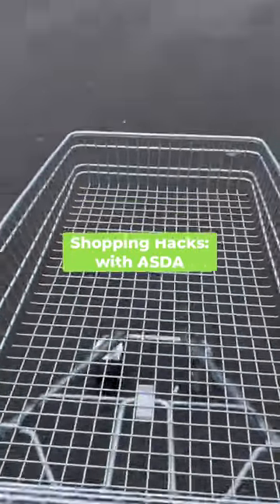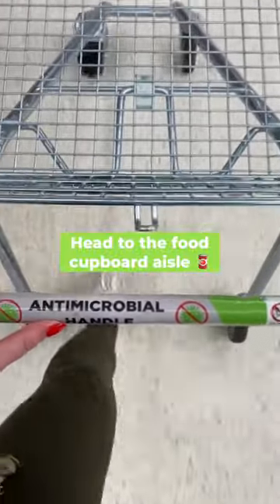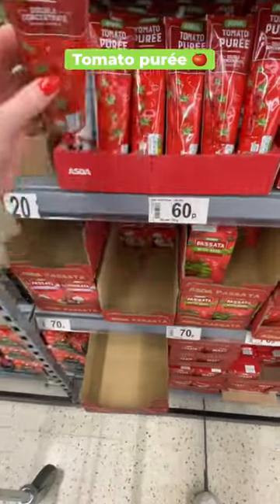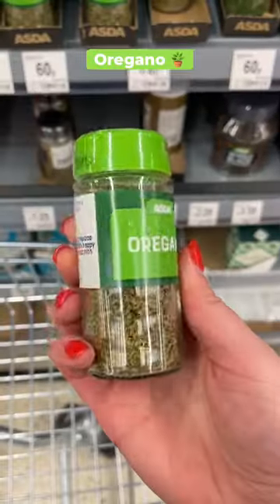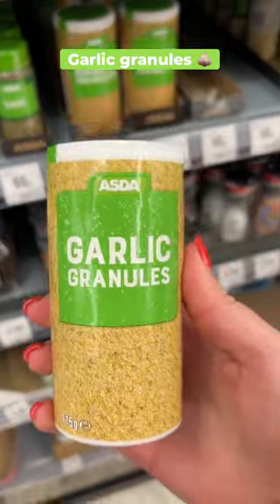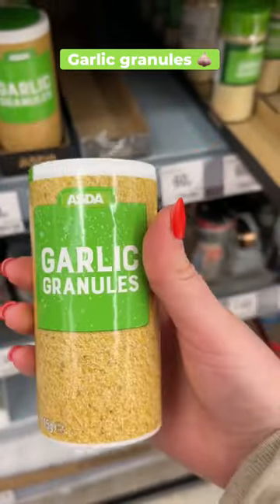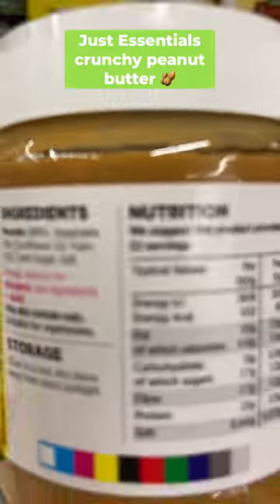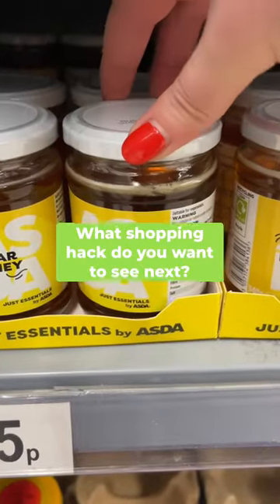Check out this cupboard essentials shopping hack 😍🤑